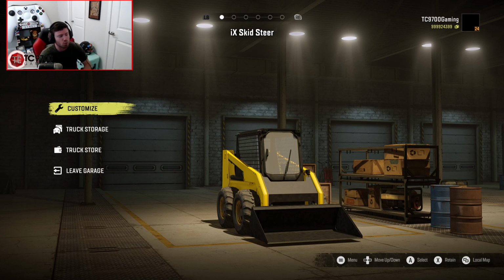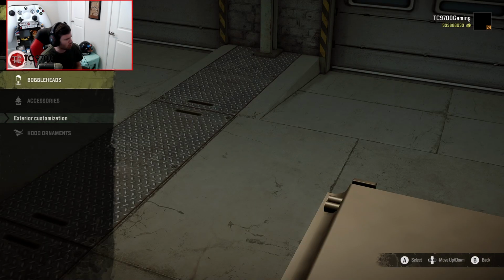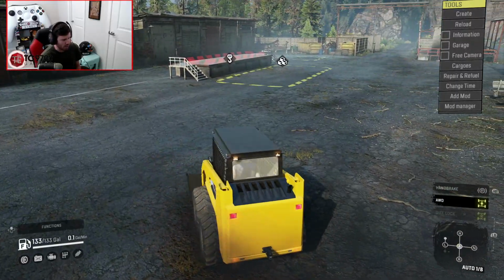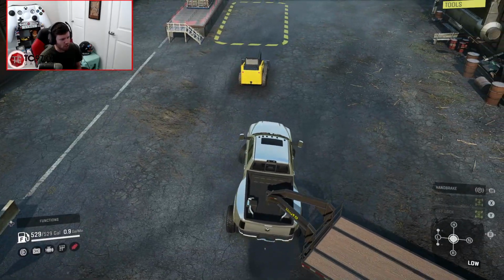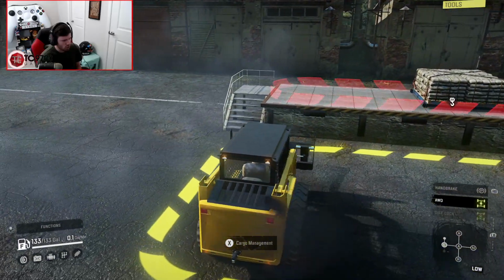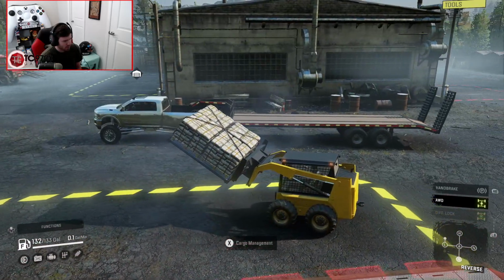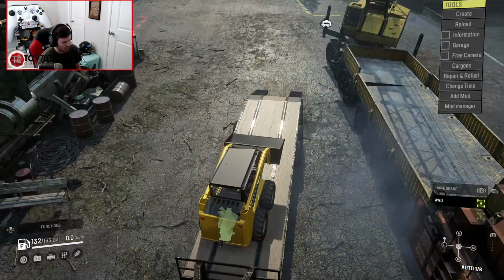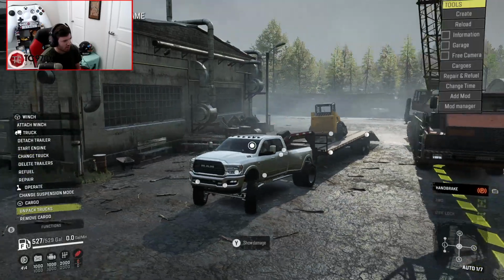SnowRunner: NEW SKID STEER MOD! (CONSOLE & PC)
SnowRunner: NEW SKID STEER MOD! (CONSOLE & PC) | TC9700Gaming
Dodge Ram: Not yet released/Work-in-Progress

Welcome back to SnowRunner! This time, we're going to be taking a look at this new, functional skid steer mod!!